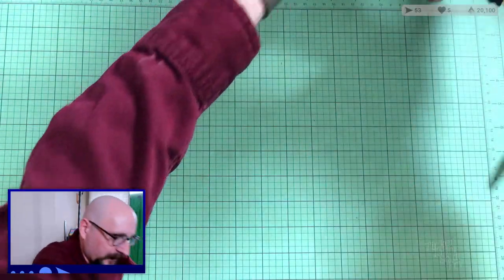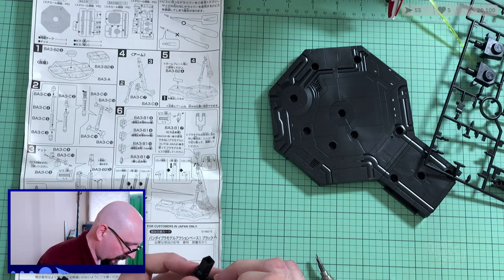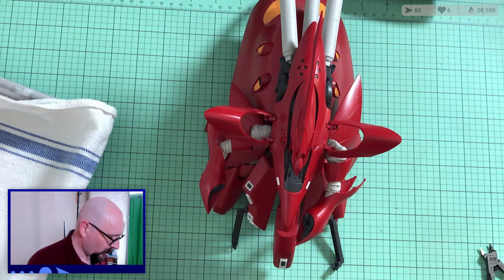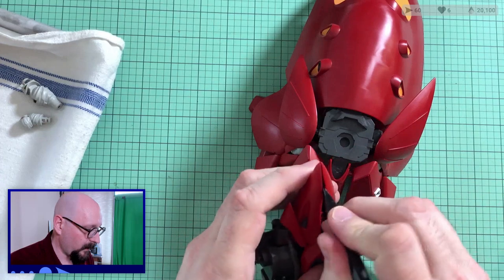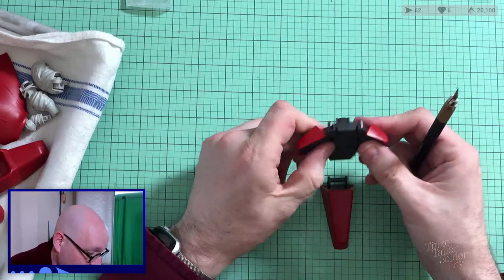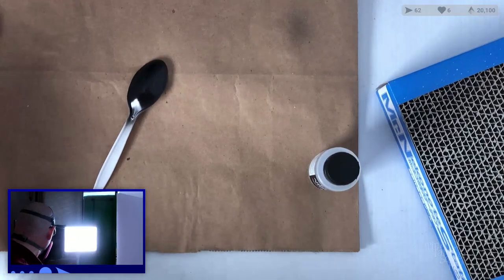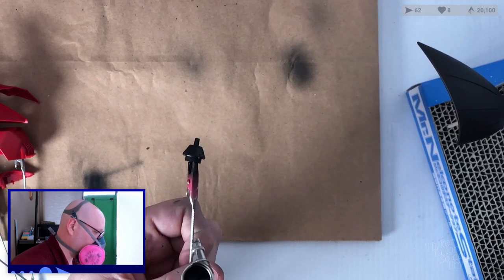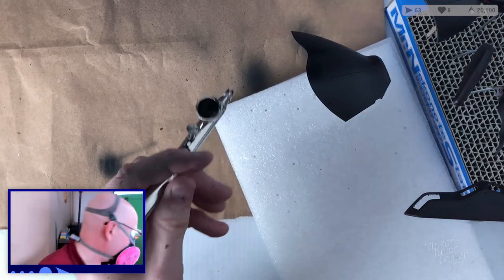Gunpla MSN-004 Nightingale Build Ep5 || Tinker Tailor Solder Fry 2022-05-26